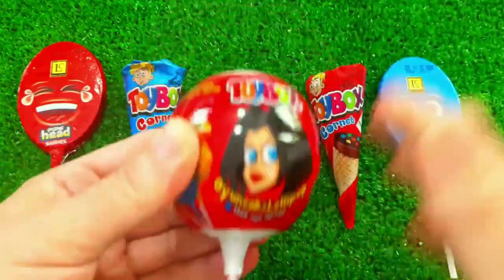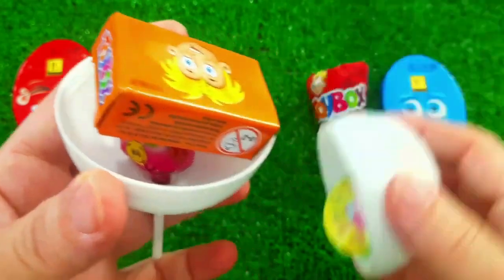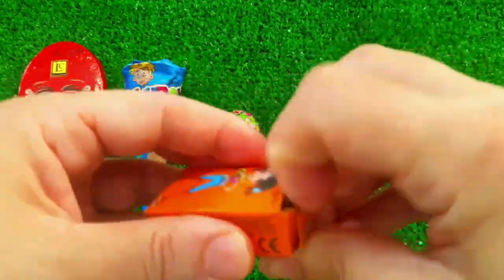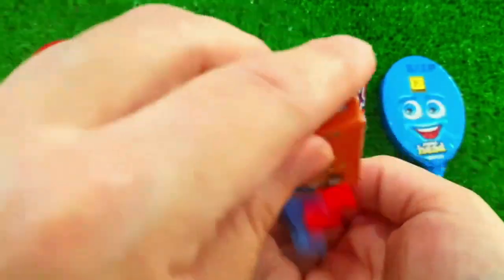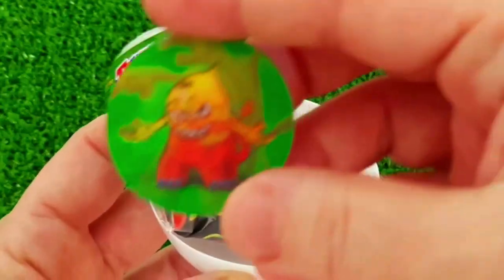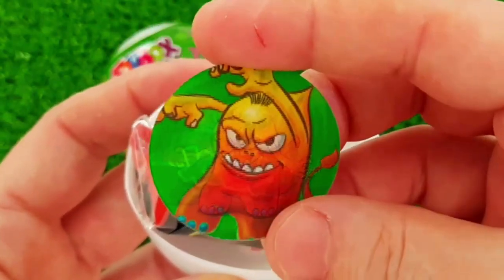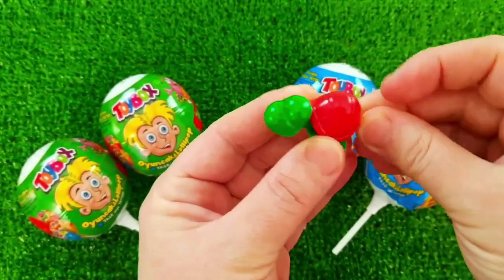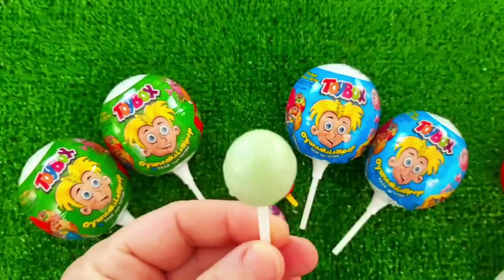A Box Full of Cars, Roll Royce, Lamborghini,Ferrari, Porsche,Suzuki,Mclaren Bugatti, Candy, Mercedes